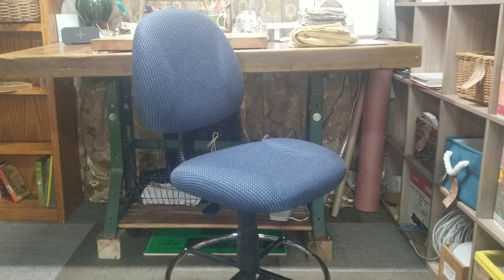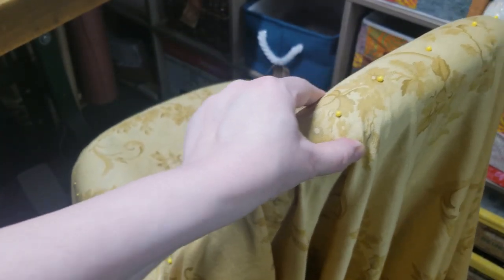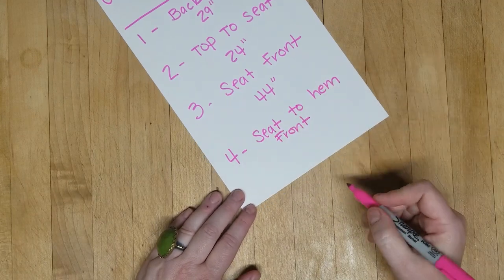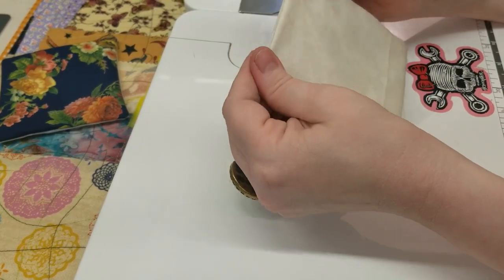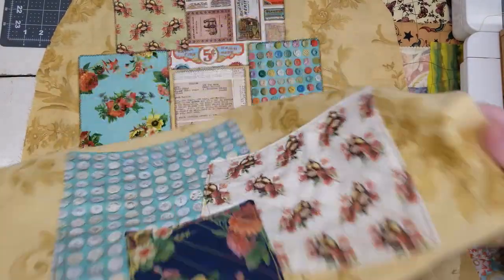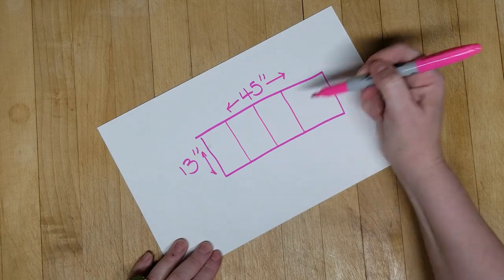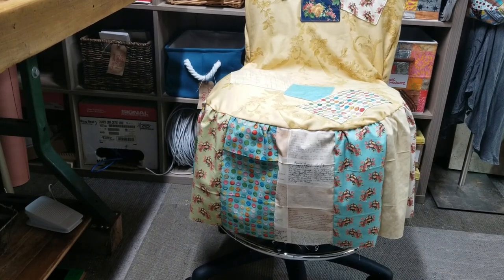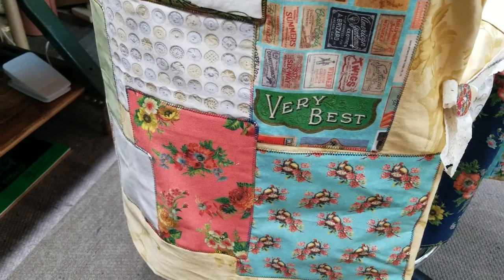SCRAP BUSTING 2021: Patchwork Office Chair Slip Cover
We are now on project #4 in this Scrap Busting series. Every project gives me more ideas so this may just become a regular series for me (50 Scrap Busting projects every year perhaps). This week I am doing something I have never done before and that's sewing a chair slipcover. I am making it up as I go so could be very interesting! I add applique and piecing patchwork and use beautiful Cathe Holden fabric.

Scraptastic Patchwork Ebay Store:

Leah